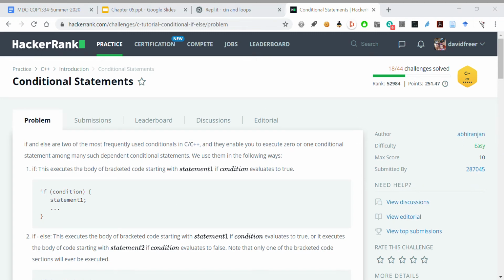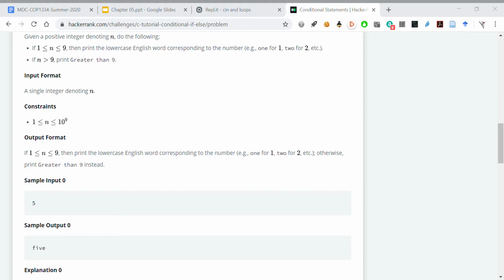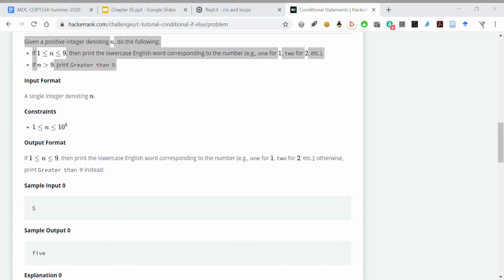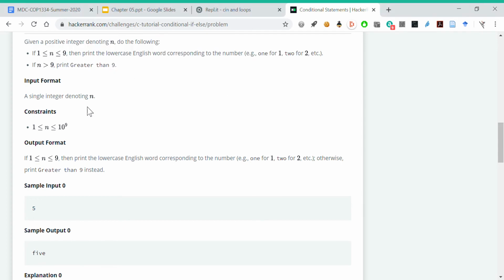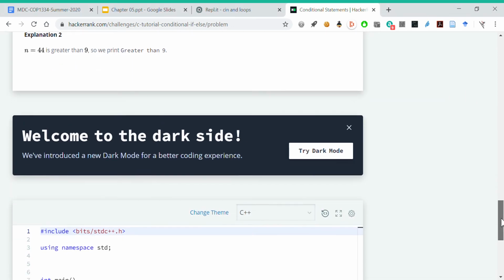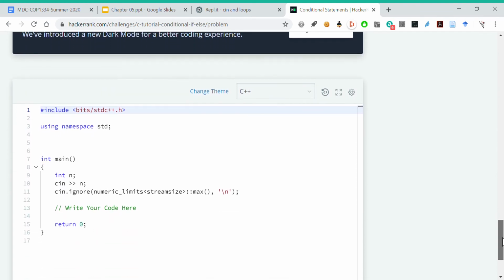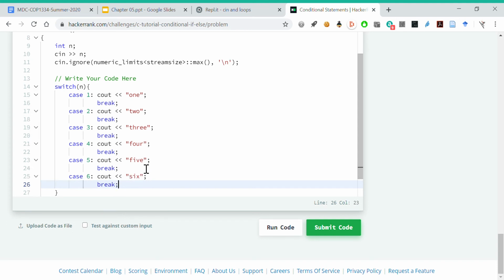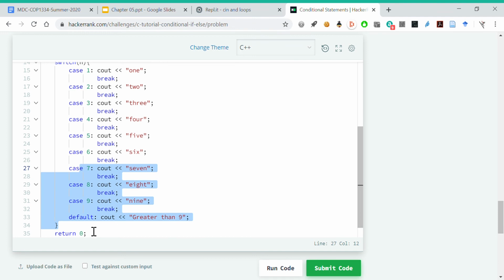C++ Day 8: Part C: Conditional Statements HackerRank Google Chrome 2020 06 24 14 29 11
Practicing C++ problems on Hackerrank.com.